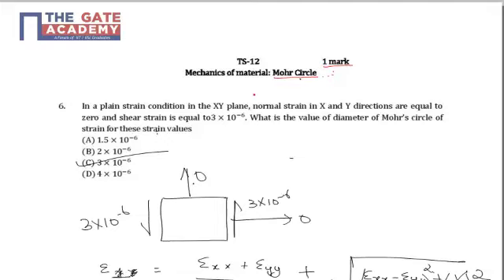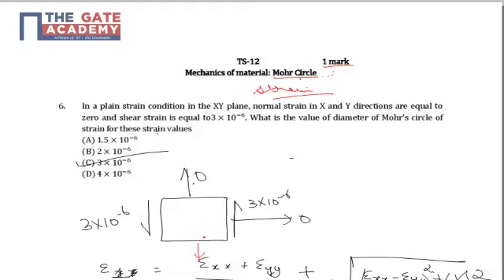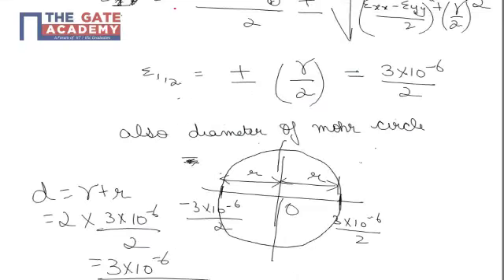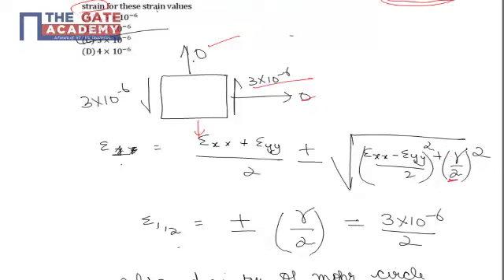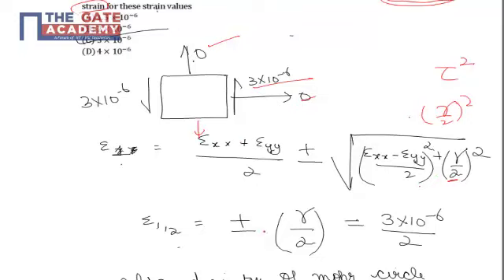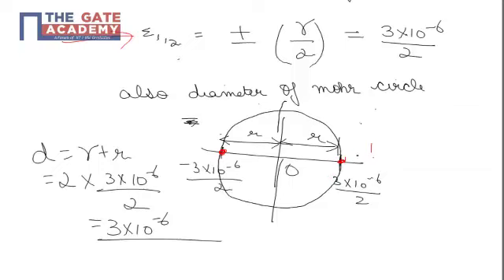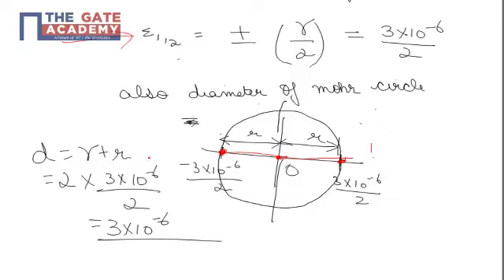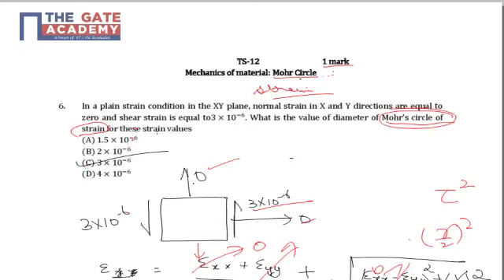GATE 14 AIMTS 12 Q No 6